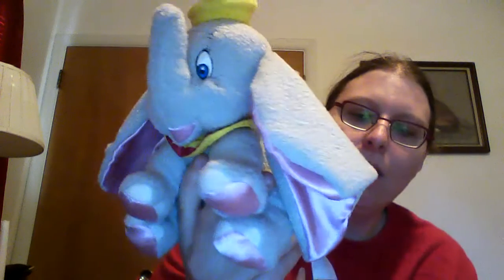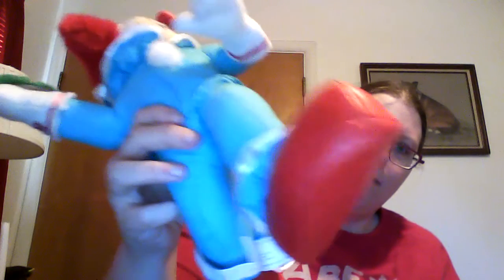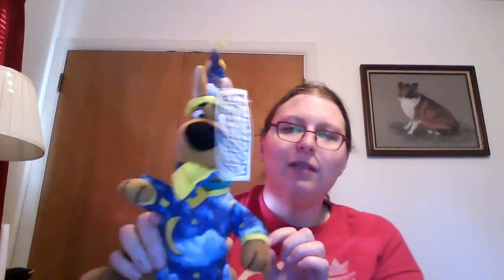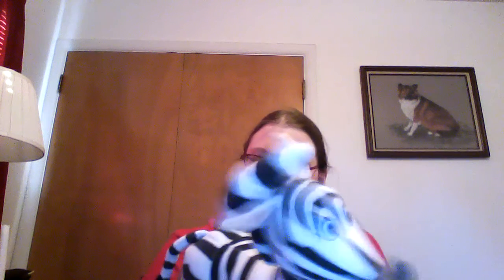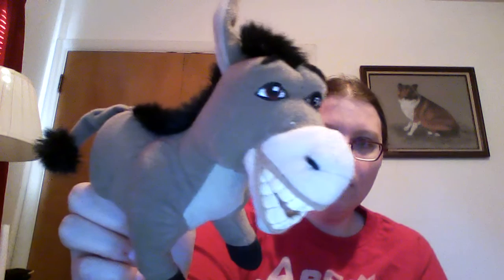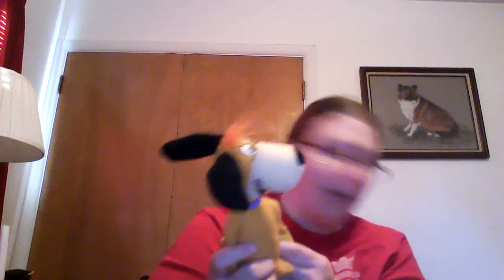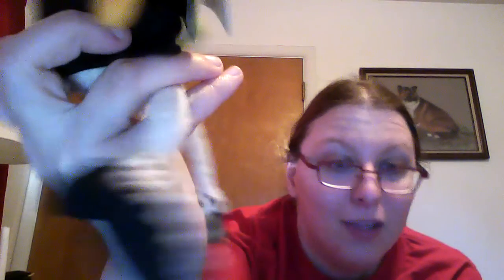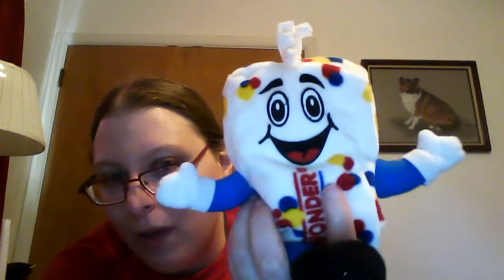Advertising and Cartoon Toys continued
Yes, another totes full of toys!  Looney toons, Hanna/Baberra, Cartoons galore and some ad ones mixed in.